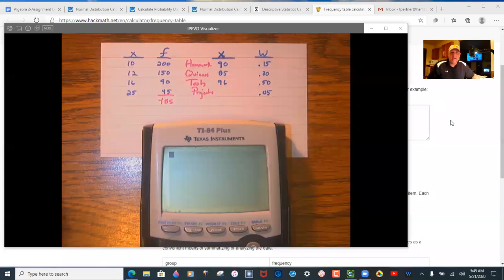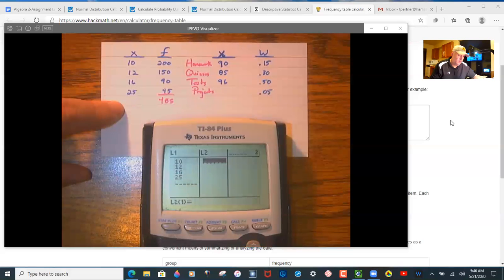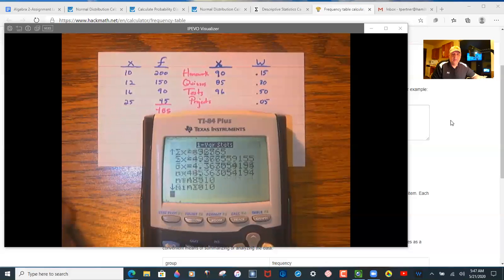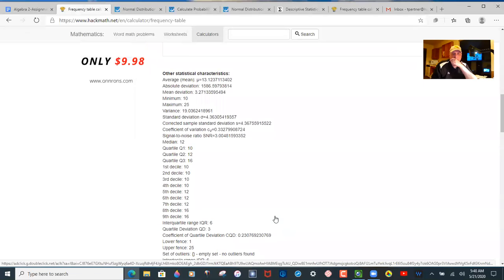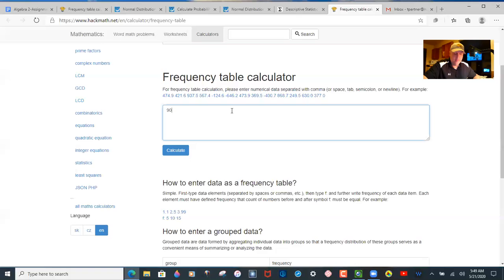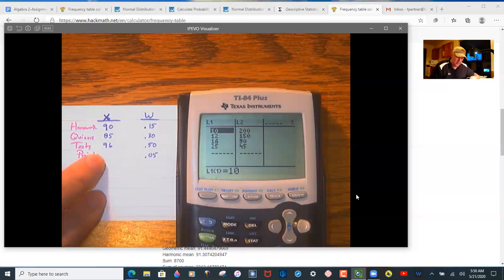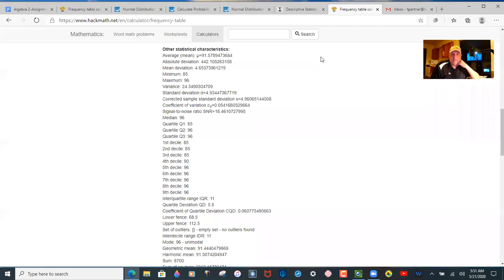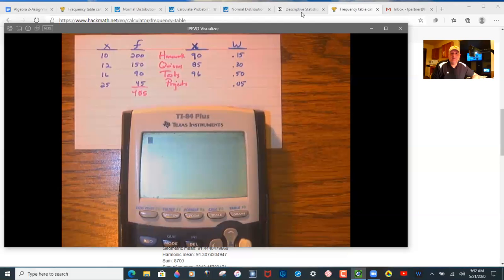1 Var Stat Calculations on a TI-84 for Data with High Frequencies